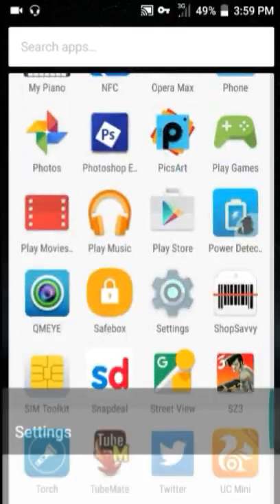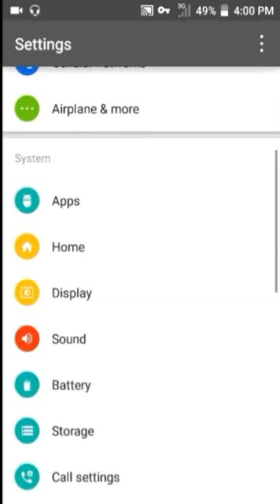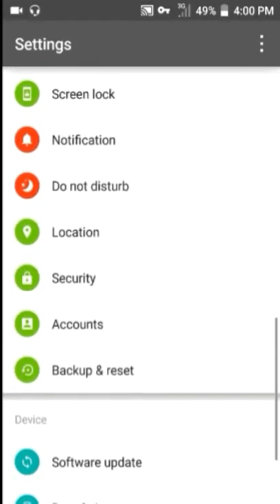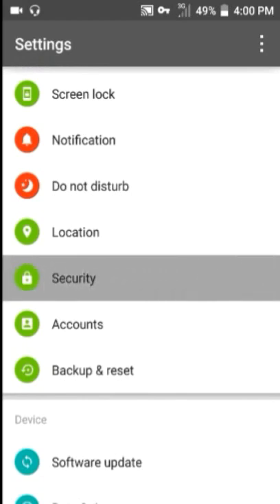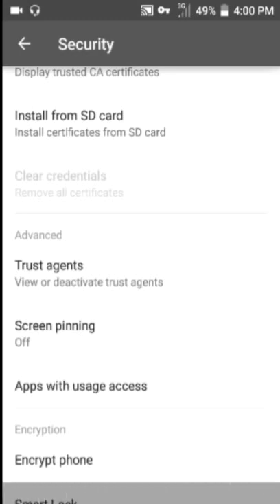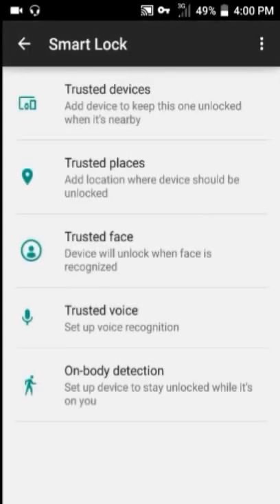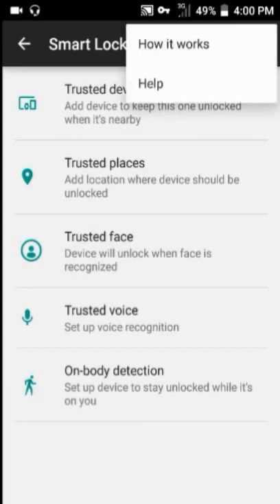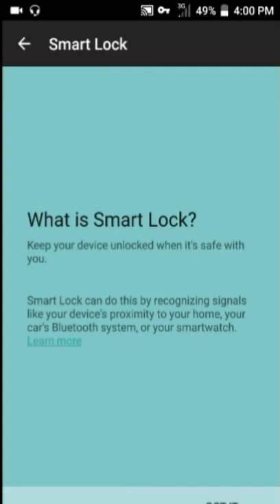An altranative for Fingerprint scanner on android lolipop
hi guys this video is about SMARTLOCK
 A great altranative for fingerprint scanner am showing how to activate it on your android lolipop device